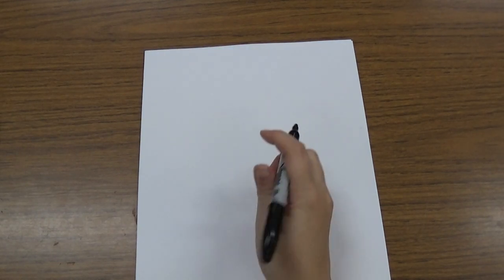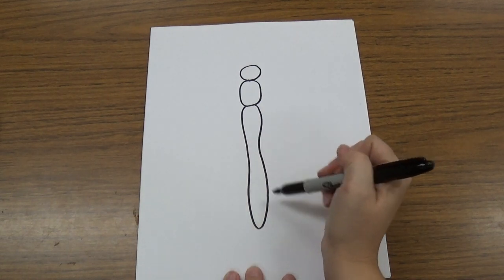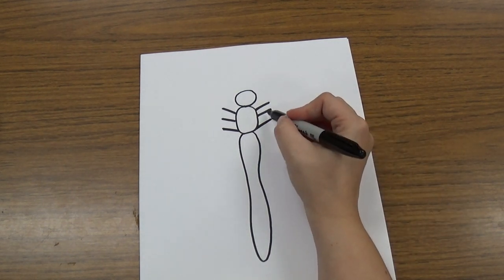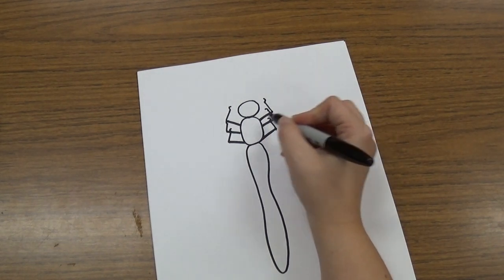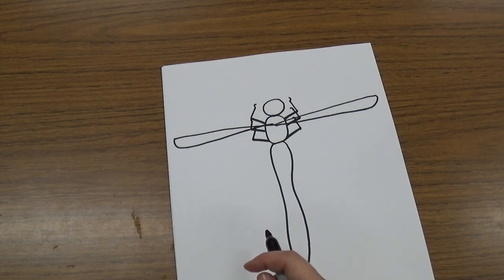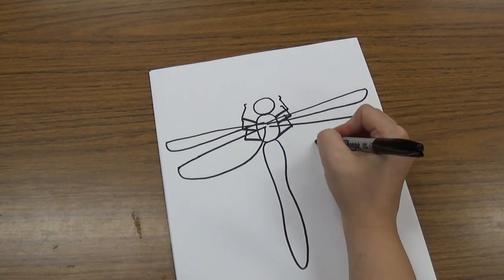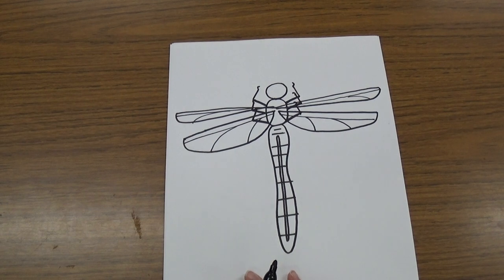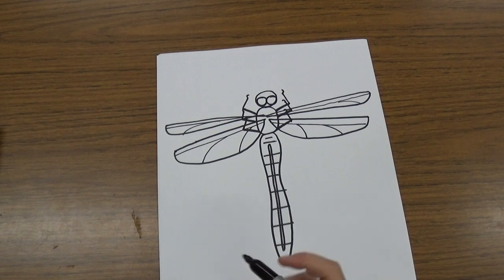How to Draw: Dragonfly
This video demonstrates how to draw a dragonfly.